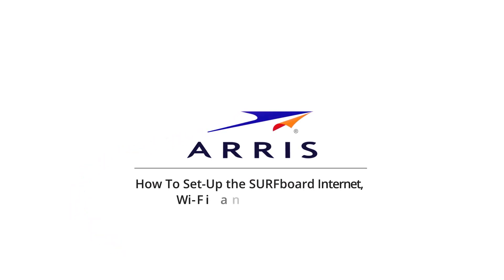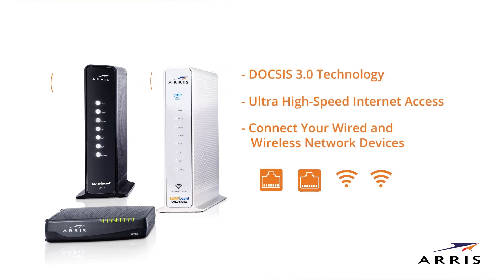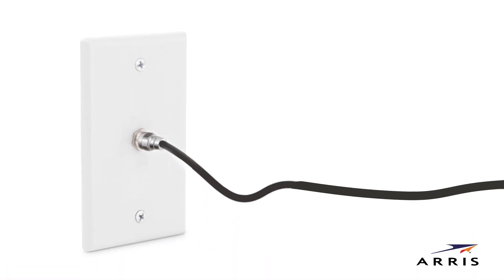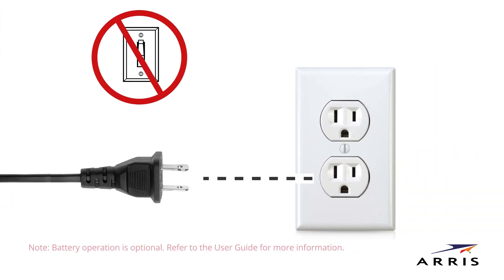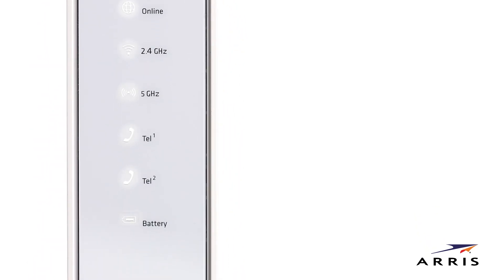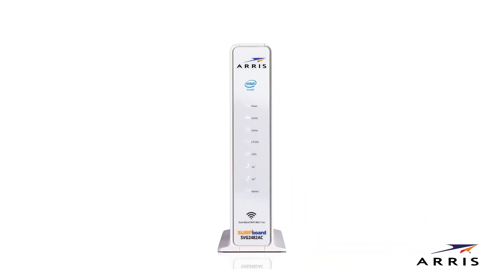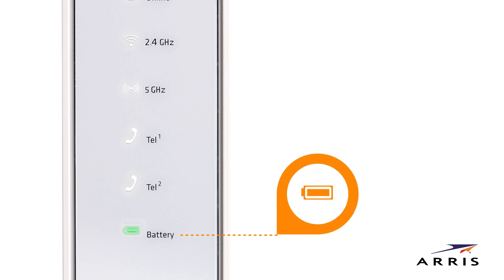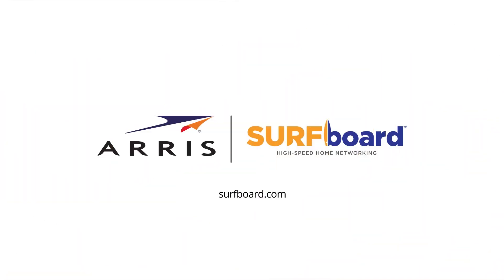Setting up your ARRIS Internet, Wi-Fi & Voice Modem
Follow these simple steps to set-up and activate your new ARRIS SURFboard Internet, Wi-Fi & Voice Modem for Xfinity. This video features setup for the modem that includes Wi-Fi, however, the steps are similar for the modems that do not have Wi-Fi.